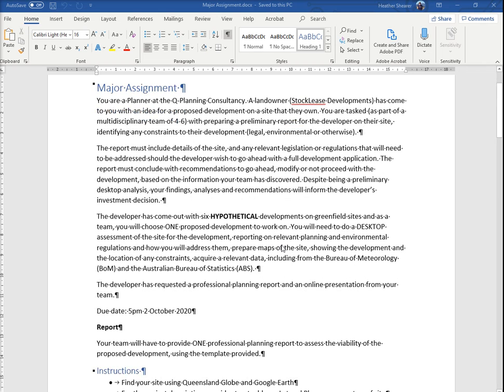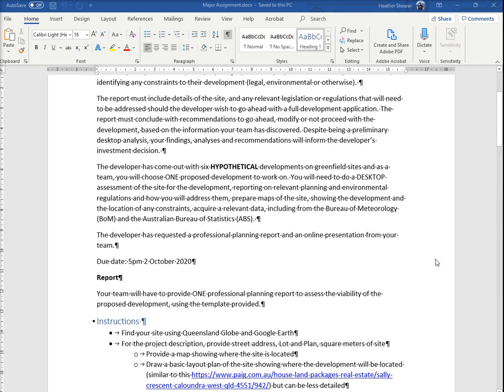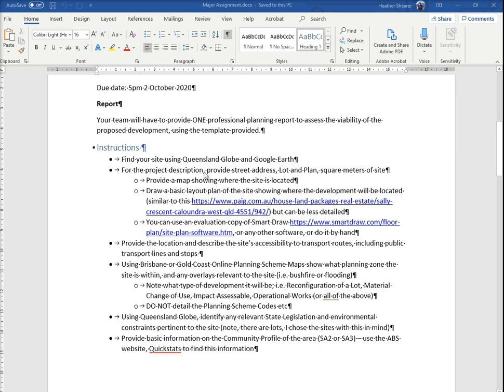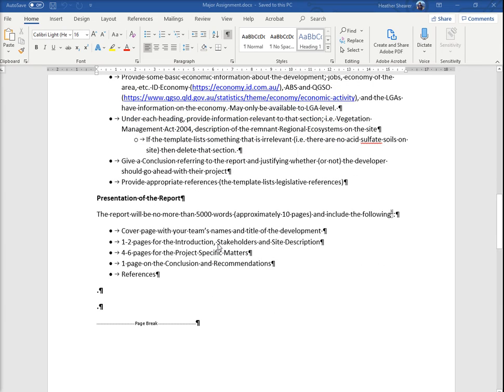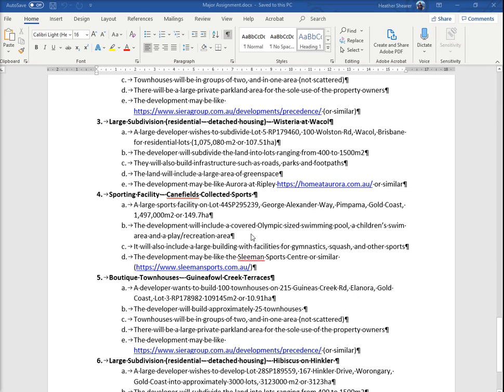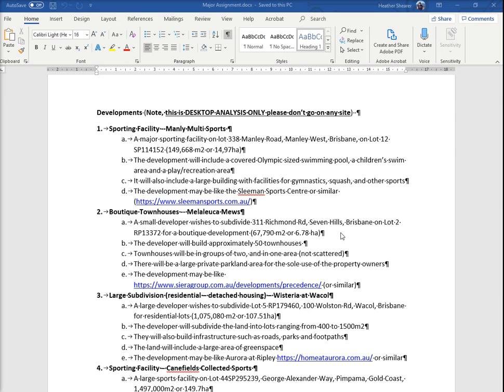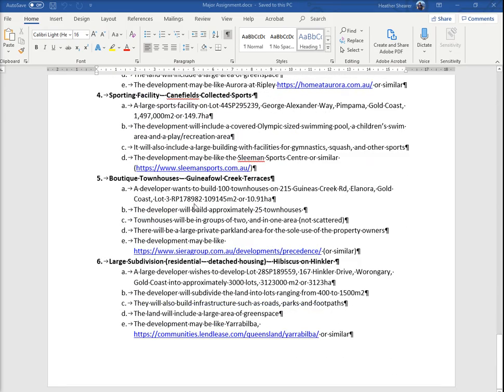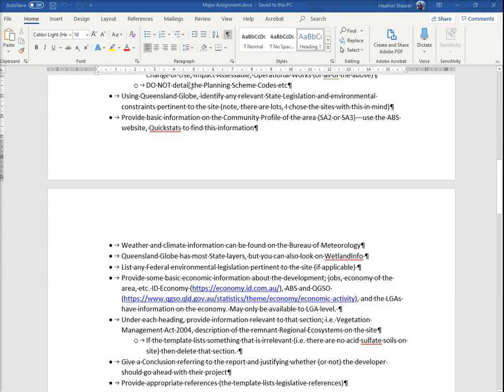Major Assignment Overview 1